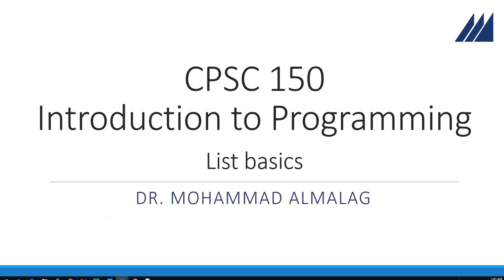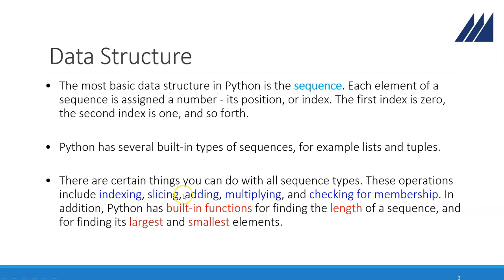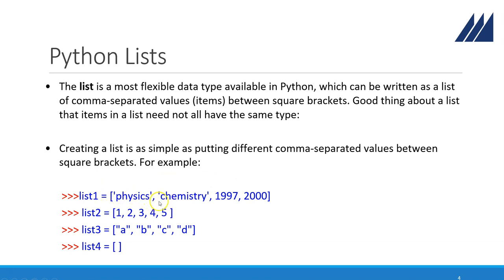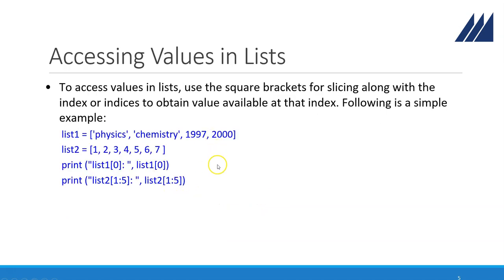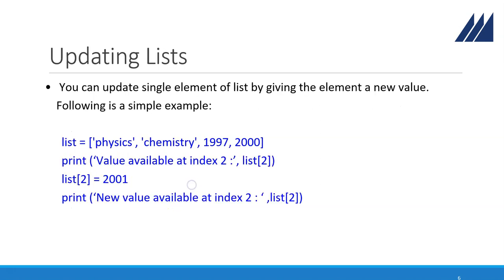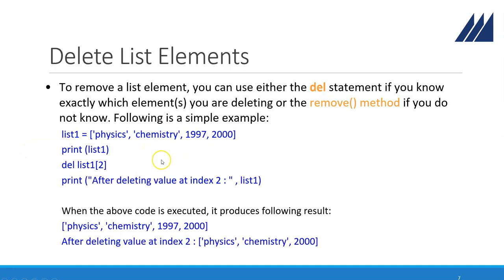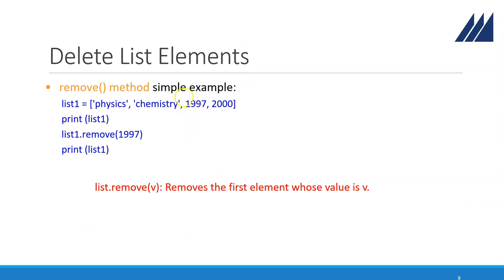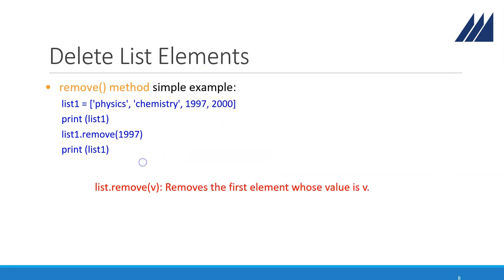15 list basics part-1